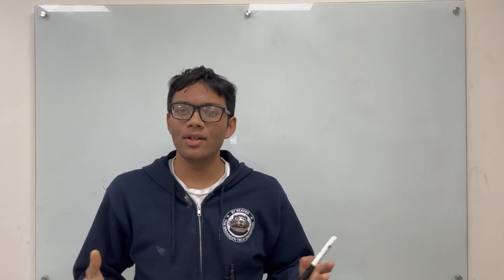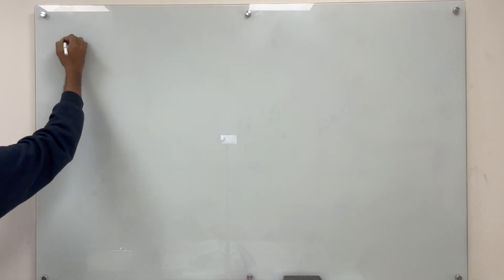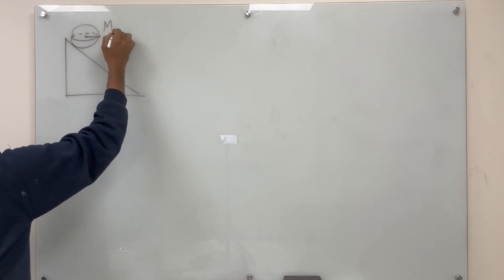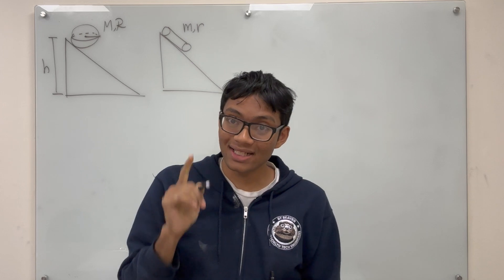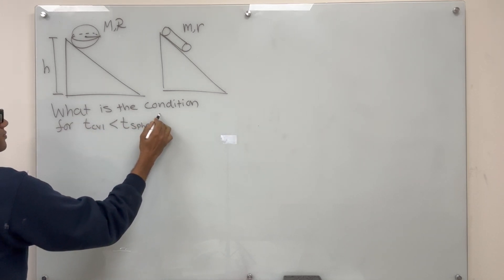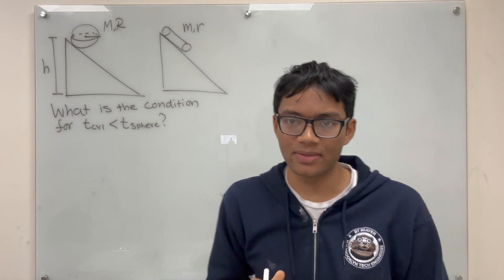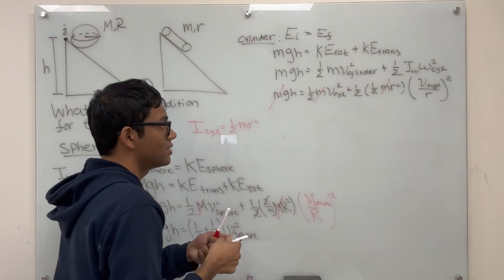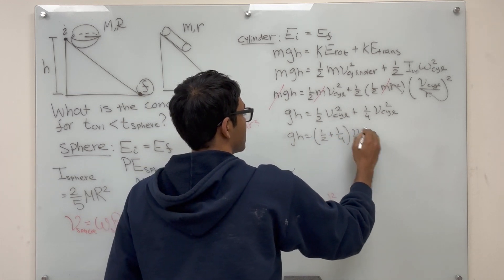Rotational Kinetic Energy | Physics GRE #6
We use conservation of energy to determine which object will land on the ground faster.